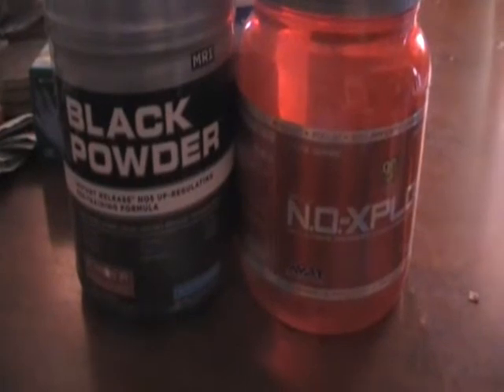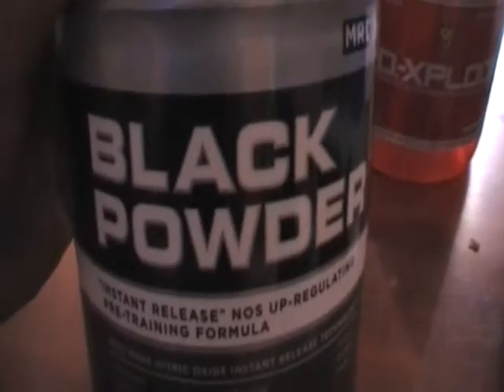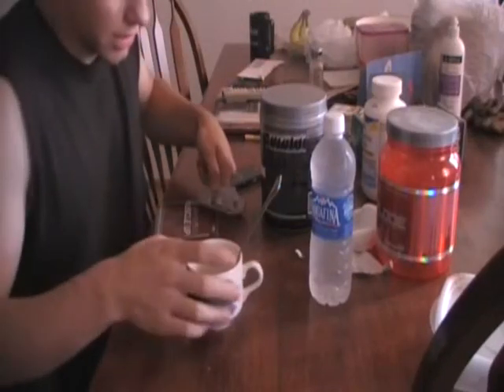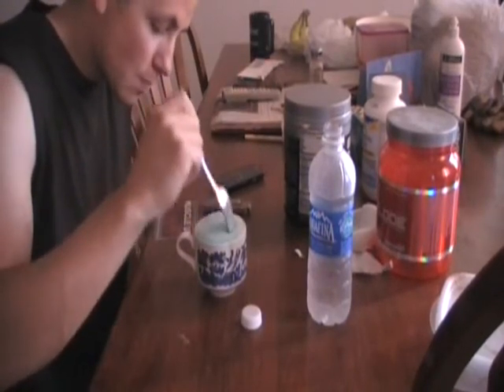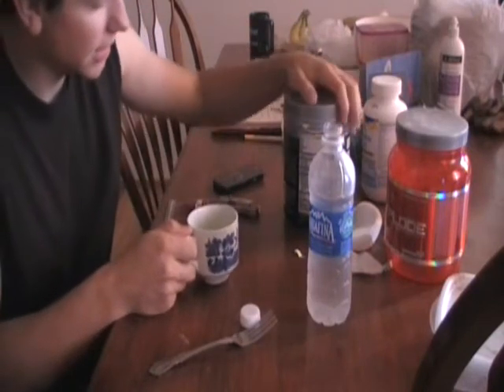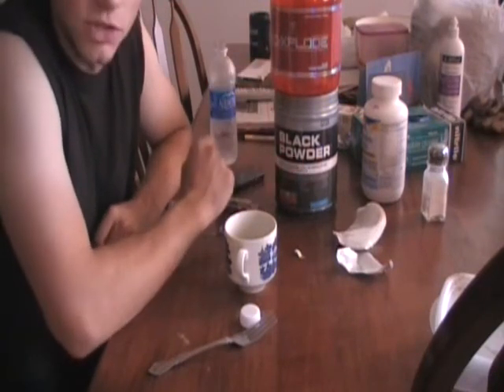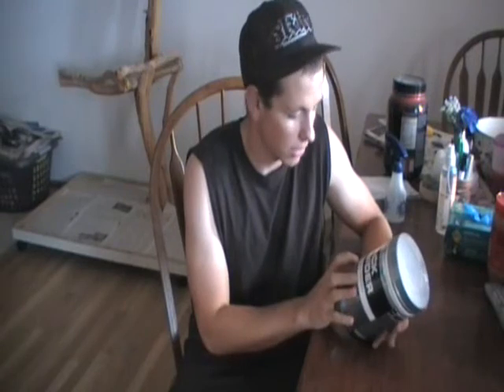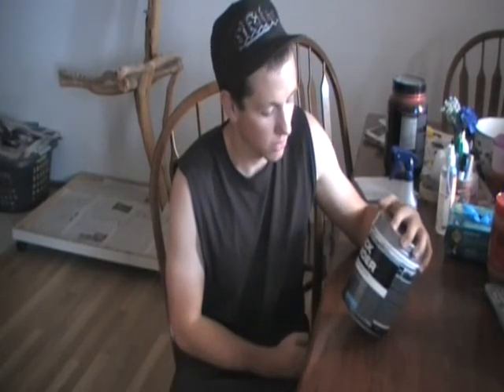MRI BLACK POWDER FULL REVIEW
This is a review of MRI black powder in the blue raspberry flavor